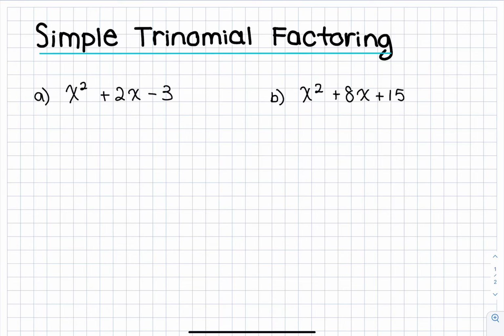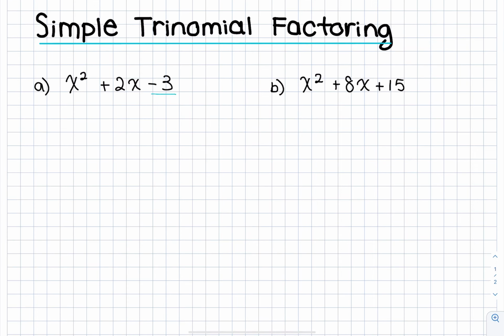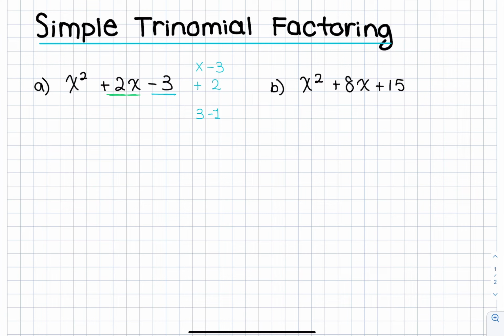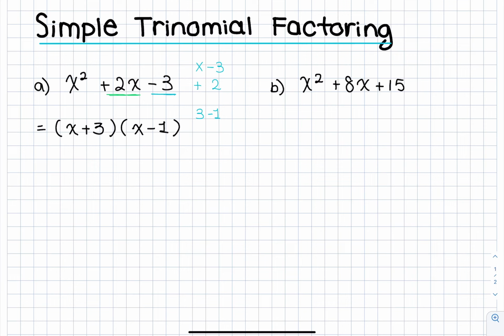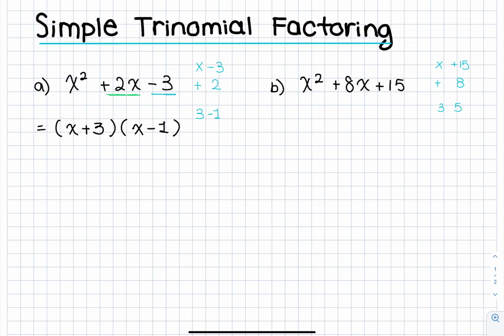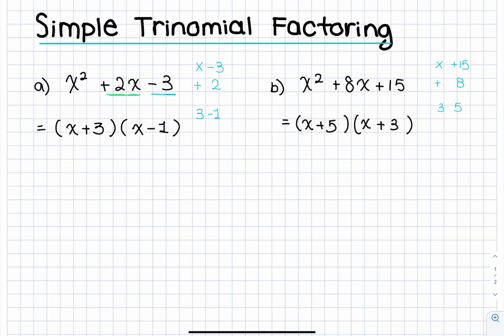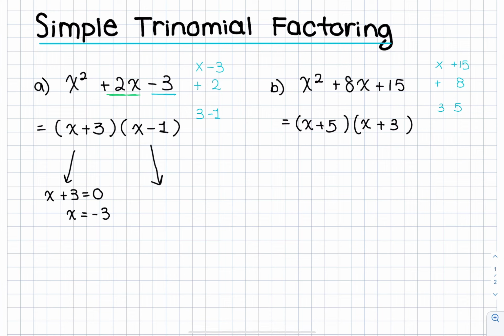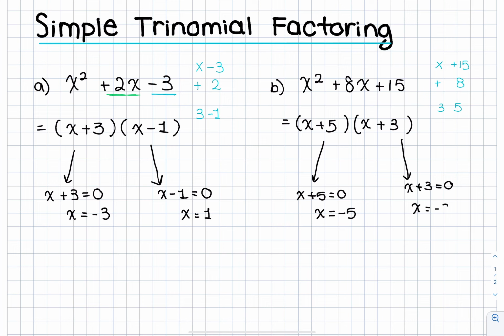Simple Trinomial Factoring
Simple trinomial factoring is used when we have an expression such as x^2 +2x -3 where the first term has no number in front of it. Follow along as we work through  x^2 +2x -3 and x^2 +8x +15.